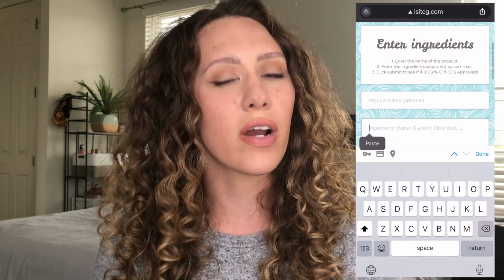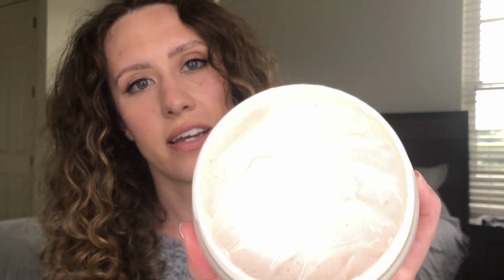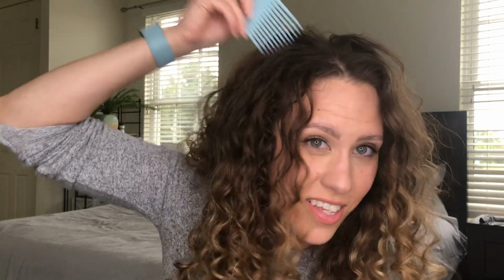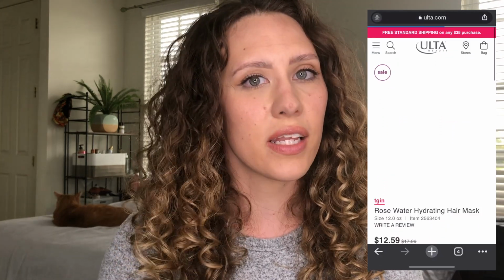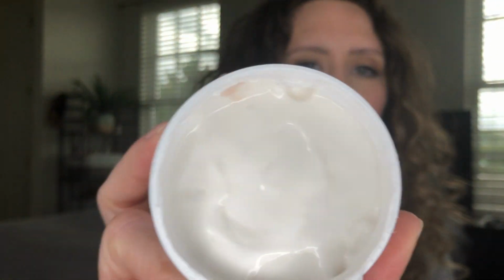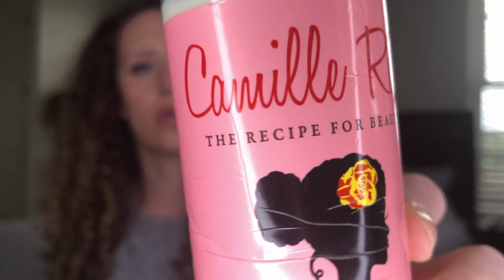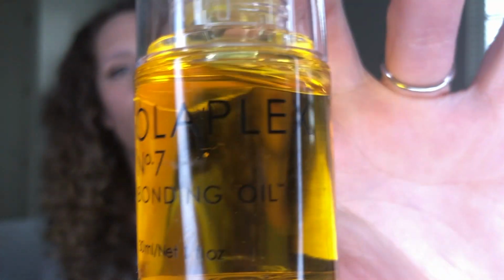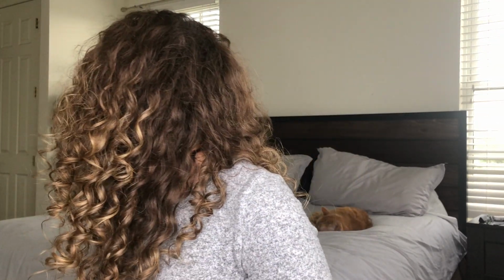Must Have Products for Starting Your Curl Journey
Starting your curl journey?  In this video I share all of my favorite product recommendations!  I cover exactly what you need for wash days (shampoos and conditioners), diffusing, styling products, protecting your curls at night, and even working out!

***I do not follow the Curly Girl Method, not all products mentioned are CG friendly.

*Commissions Earned*

00:00 - Intro
03:10 - Shampoo
05:47 - Brushes
07:42 - Leave-ins
09:01 - Stylers
11:30 - Nighttime Curls
12:51 - Refresh Days
14:52 - Hairspray
16:01 - Diffuser
16:55 - Workout Hair
17:35 - Dry Shampoo

Best Detangler for Thick Hair

TGIN Curls 'n Roses Line (at Ulta)

Bounce Curl Avocado & Rose Oil Clump and Define Cream

LilySilk 19 Momme Classic Silk Sleep Cap with Ribbons

 Shea Moisture Fruit Fusion Coconut Water Weightless Texture Spray

Witch I Love Your Hair!  Hair Magic

Xtava BLACK ORCHID HAIR DIFFUSER/Pro Hair Dryer

Spin Pins